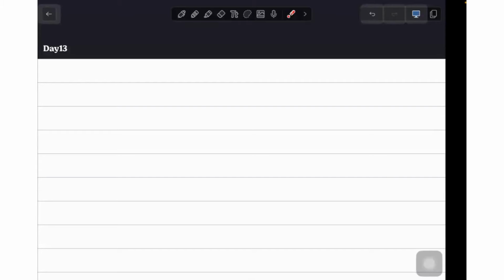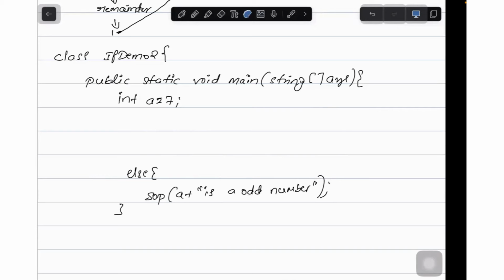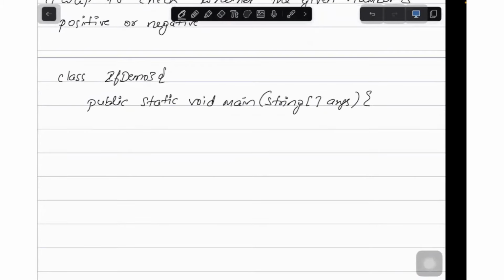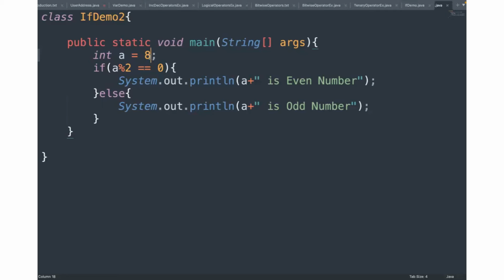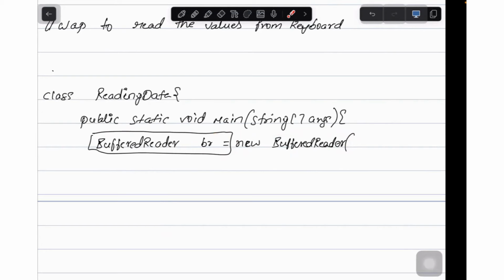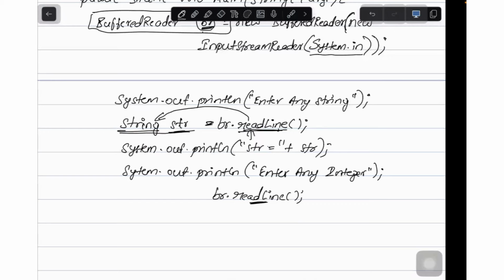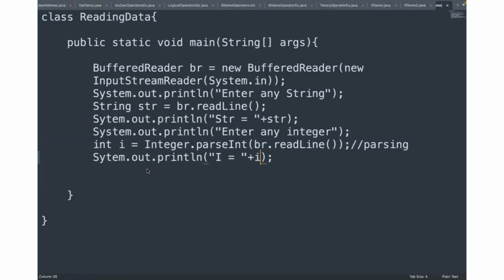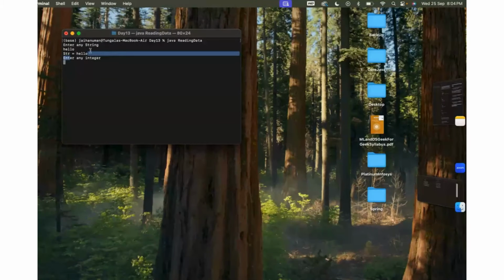Day13 controlstatements youtube ytshorts education coding video java india students telugu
Welcome to iLearning, your go-to channel for mastering Java programming from the ground up! In this video, we dive into [specific topic covered, e.g., "Java Basics: Control Statements"] to help you build a strong foundation. Whether you're a beginner or just brushing up on Java, this tutorial will guide you step-by-step with clear examples and real-life coding exercises.

Drop any questions in the comments—we love helping our community grow!